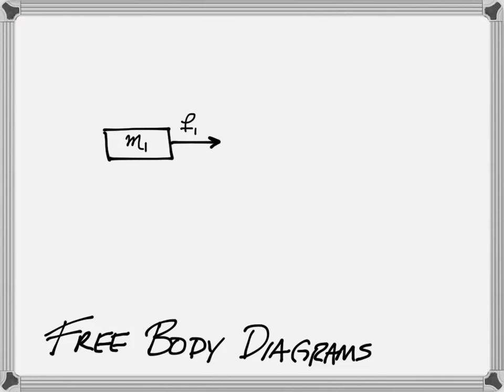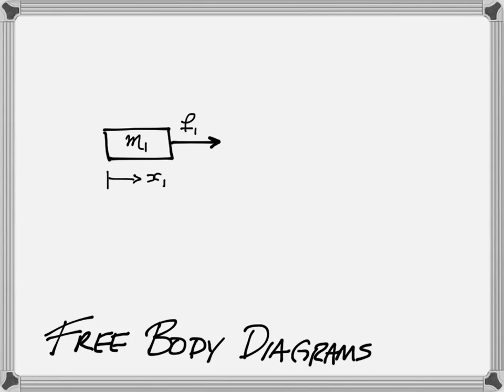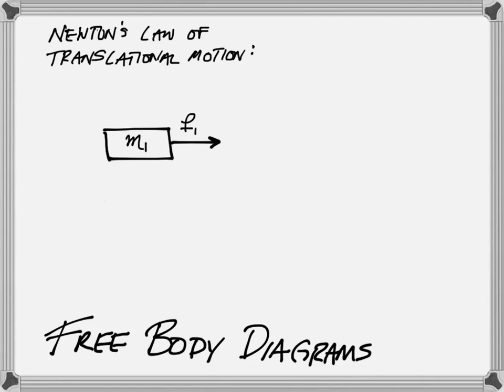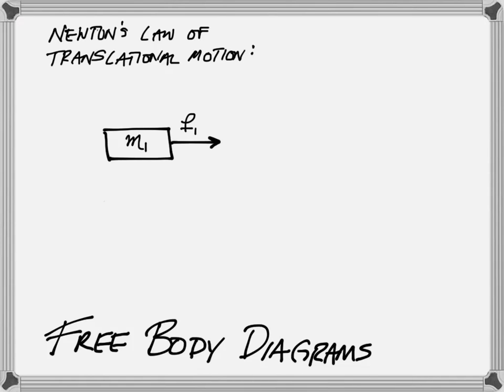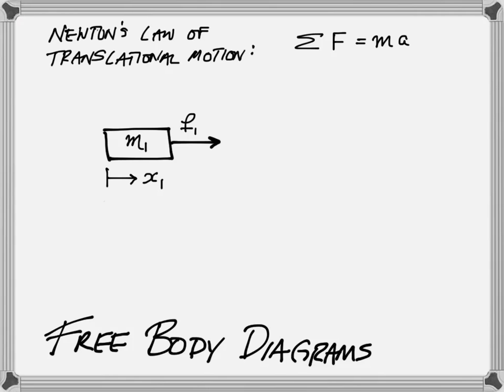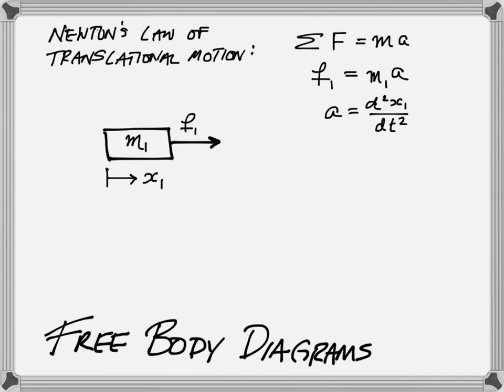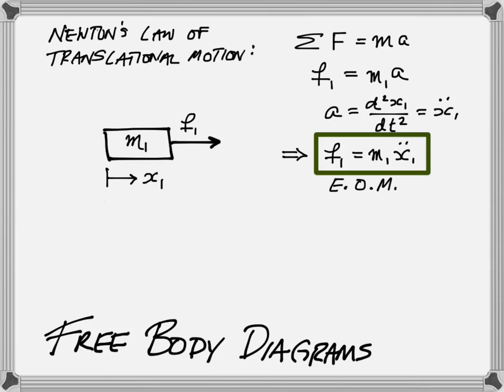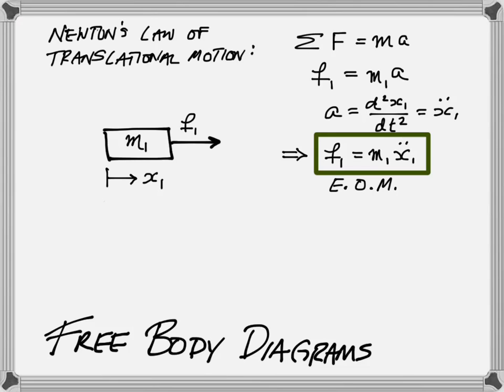Review of free body diagrams.